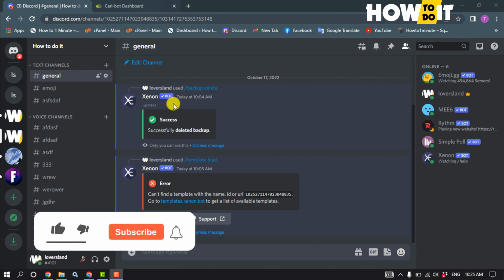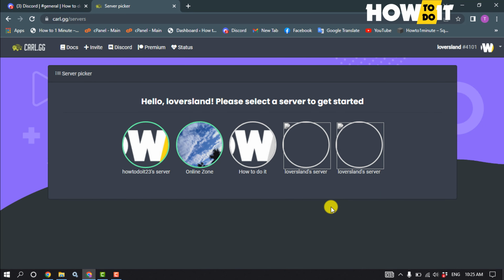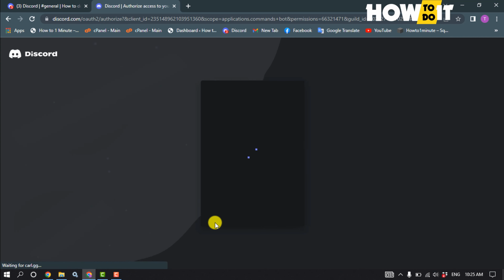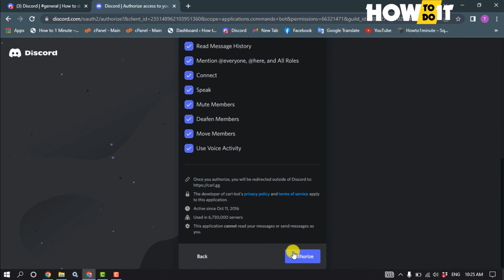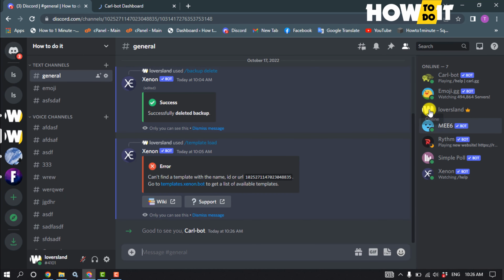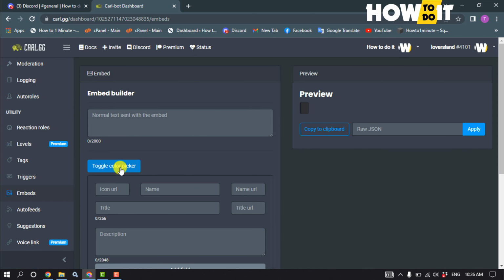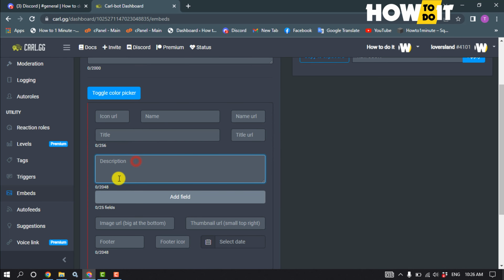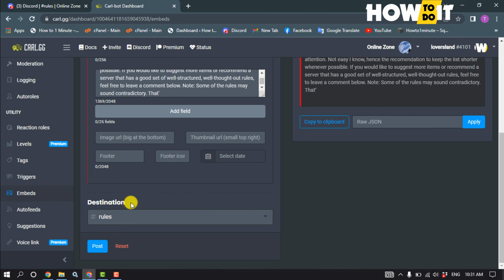How to make a rules channel in discord 2024 | Initial Solution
1. Open the Discord app and right-click on the left pane to create a channel.
2. Select Text Channel in the Channel Type.
3. Then, type rules in the Channel Name, and click on Create Channel.